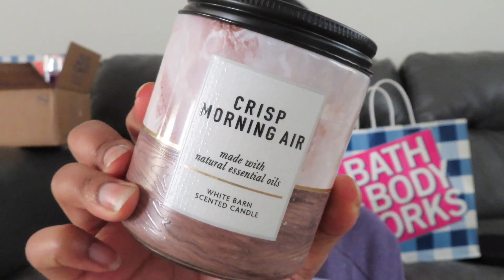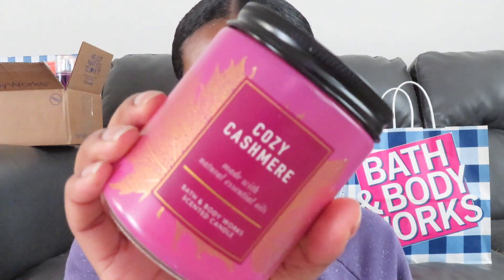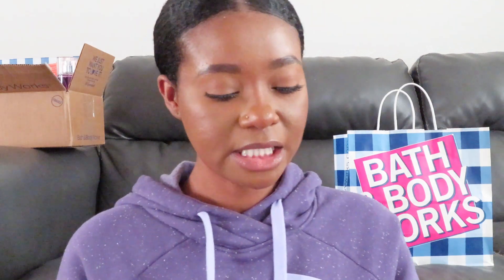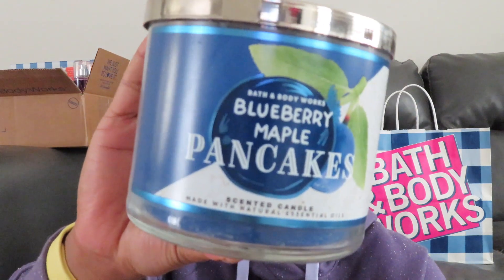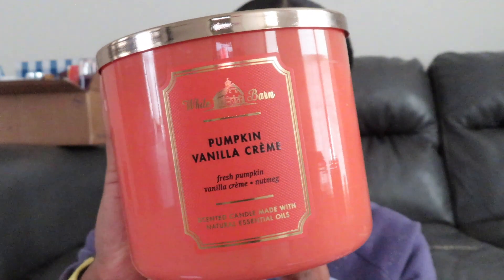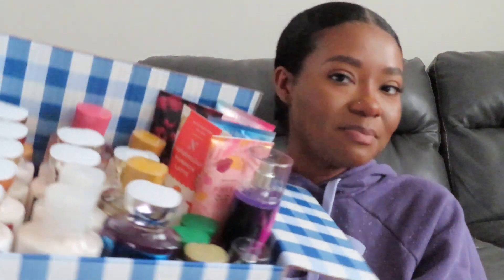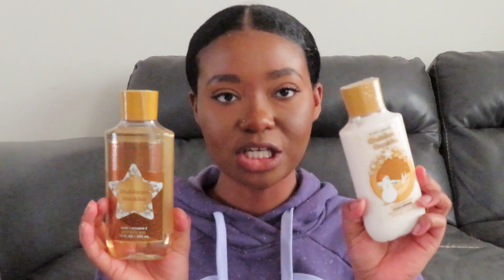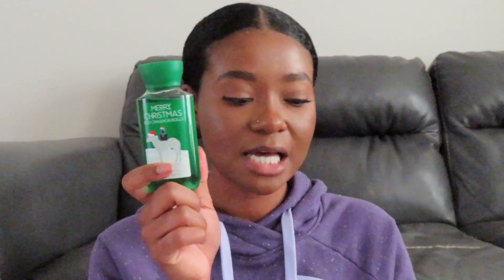HUGE Bath and Body Works Semi Annual Sale Haul | Body Care and Candles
♡ Sooo I did a little bit (or a lotta bit) of shopping at Bath and Body Works during their winter semi annual sale and here's what I got!